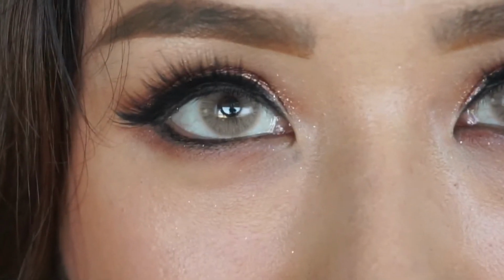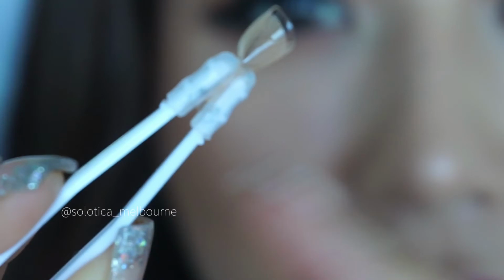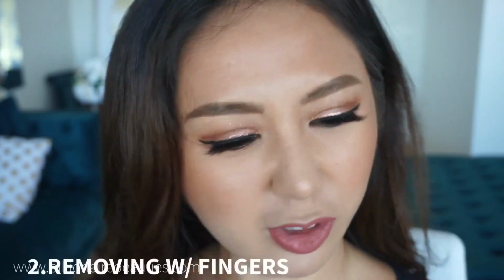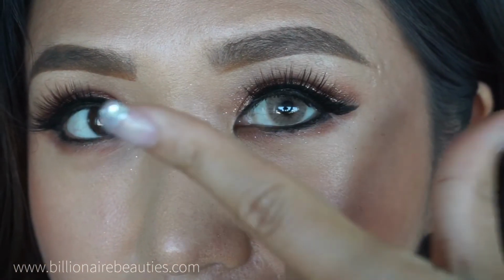HOW TO REMOVE CONTACT LENSES THE EASY WAY (2 TYPE OF WAYS)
Here I show you how I remove contact lenses the easiest and most efficient (and not painful) way. Using a contact lenses applicator and normal application.

• ABOUT•
Billionaire Beauties is a new Australia based. Selling the world renowned popular contact lens brand called Solotica Contact Lenses and Otaku Contact Lenses.

Due to high demand for this brand in Australia, for their renowned natural looking appearance.

Even with the darkest eyes, can be transform to bright light eyes still accomplishing that natural look.

It made sense to give clients the opportunity to purchase the lenses from an AU country with confidence and the comforting knowledge that their product will be delivered quickly and efficiently.

Billionaire Beauties will be renowned for our service to you. Ensuring customer focus service. And a secured website for payments.